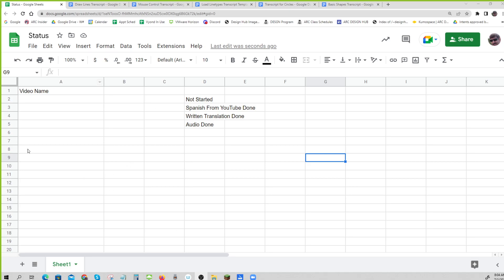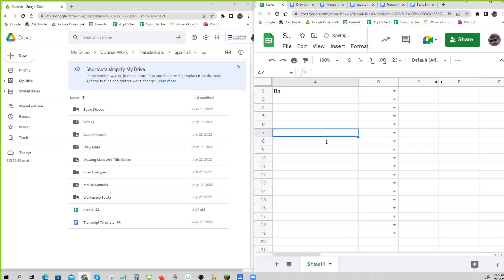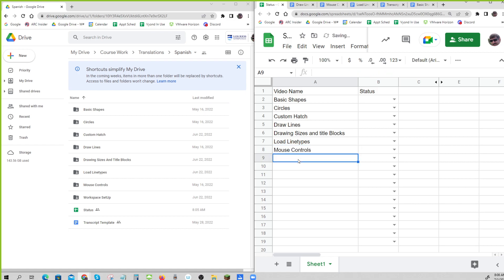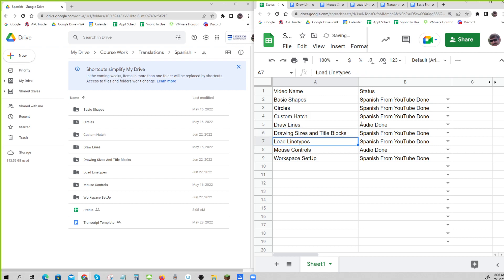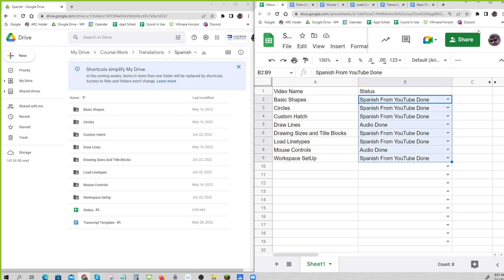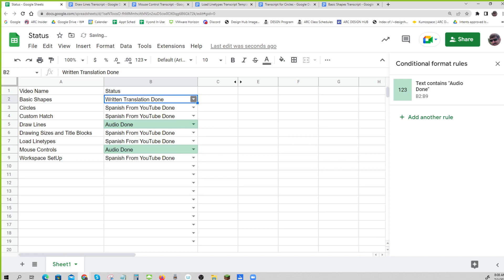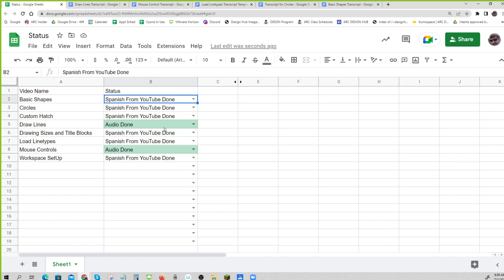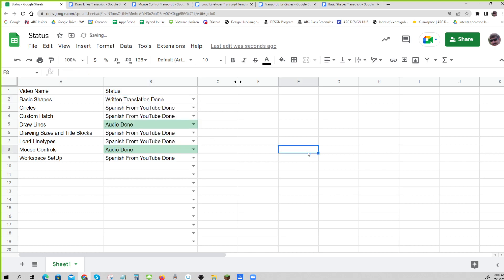Video For Spanish Translation Status Report